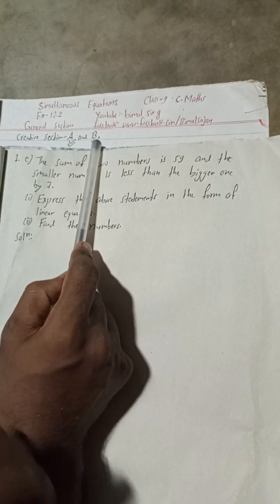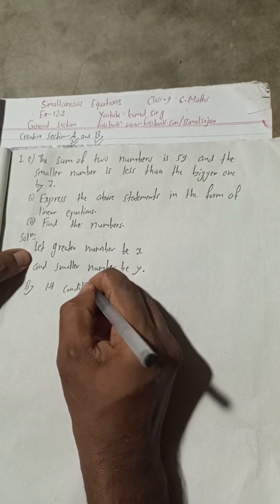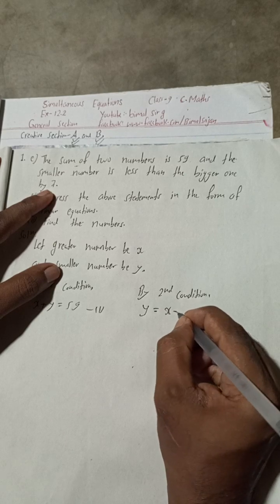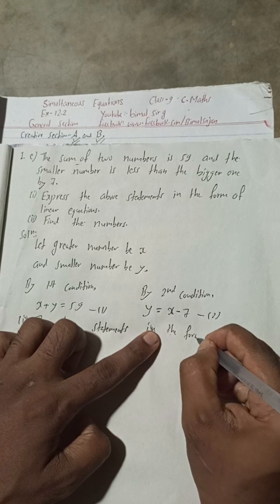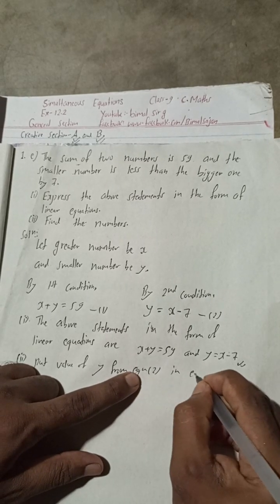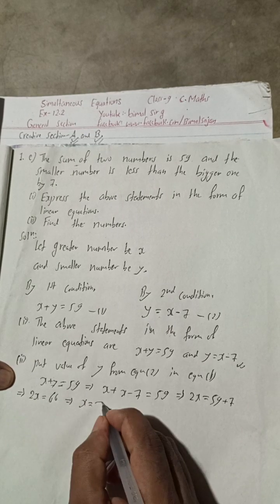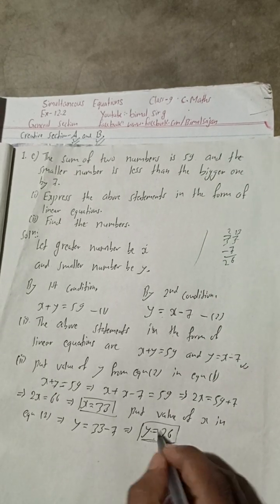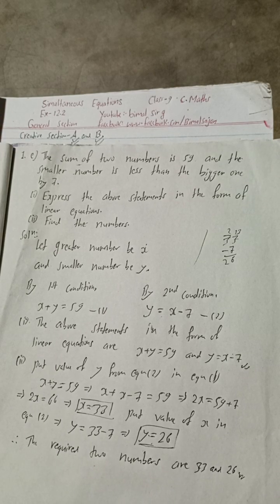1 e) The sum of two numbers is 59 and the smaller number is less than the bigger one by 7. (i)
1 e) The sum of two numbers is 59 and the smaller number is less than the bigger one by 7.
(ii) Find the numbers.
class 9 Simultaneous equation General Section Vedanta publication maths tricks